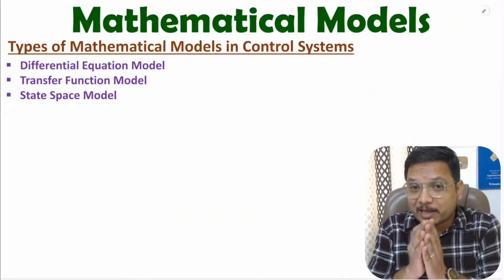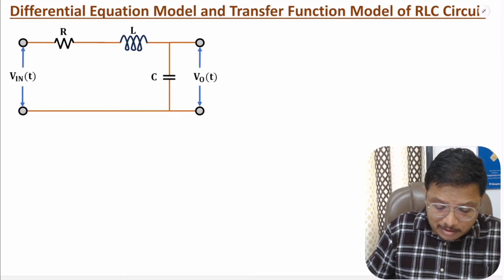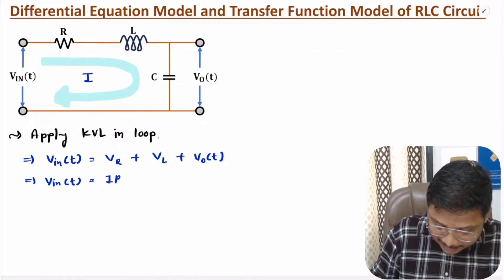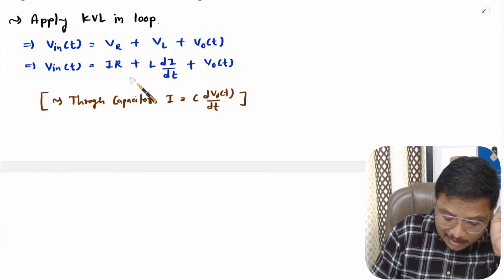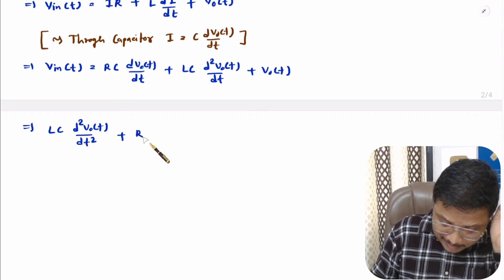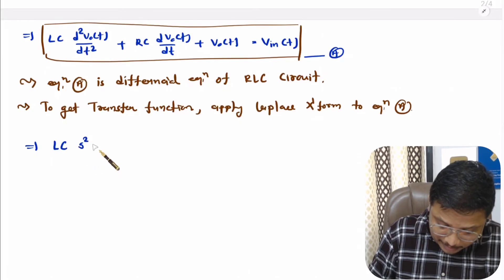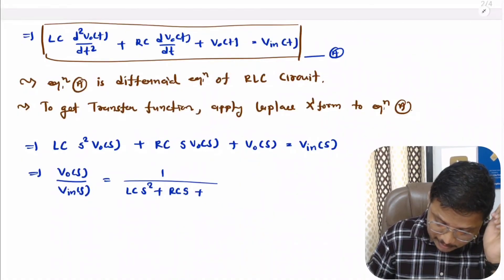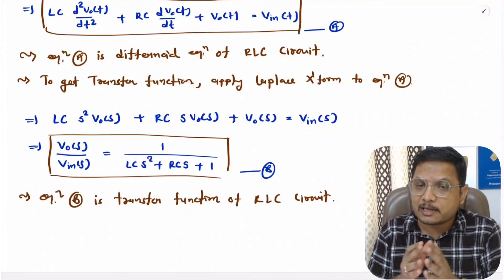Mathematical Models of Control Systems: Differential Equation, Transfer Function & State Space Model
Mathematical Model of the Control System is covered by the following Timestamps:

0:00 - Control Engineering Lecture Series
0:11 - Types of Mathematical Model of Control System
0:50 - Electrical Network for Mathematical Model of Control System